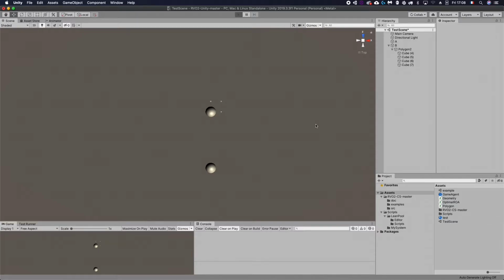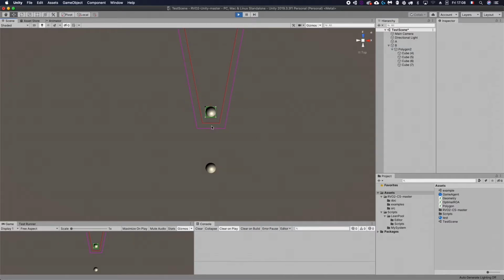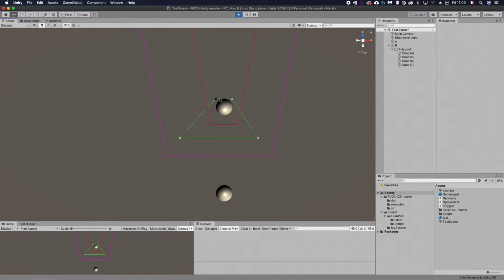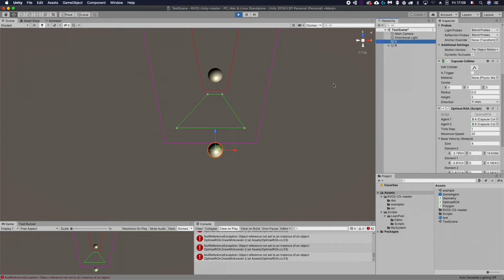Pathfinding ep 7: Minkowski sum